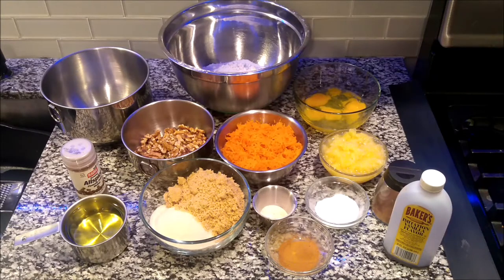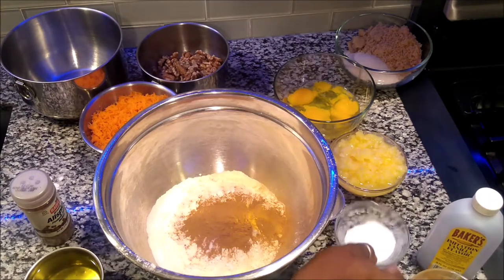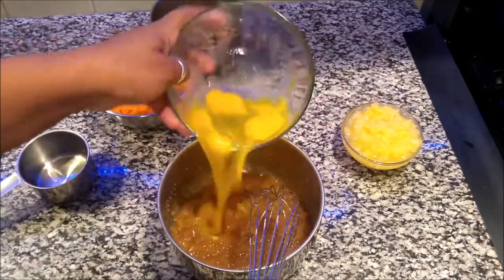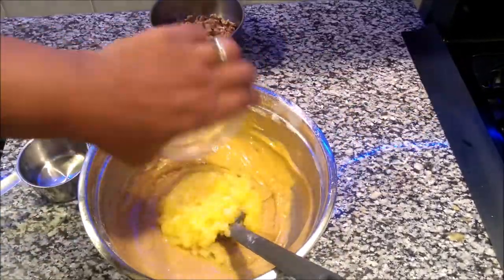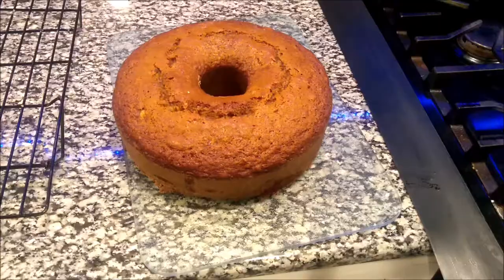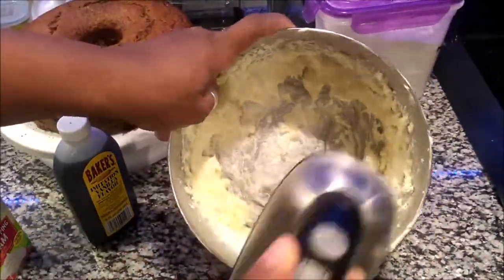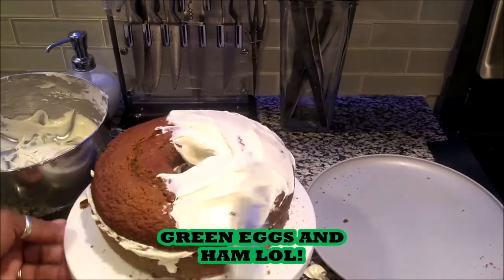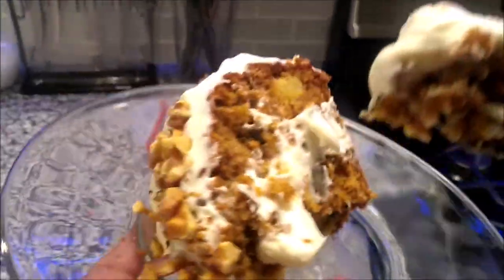HOW TO MAKE CARROT CAKE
How to bake a moist and easy carrot cake. How to bake, baking carrot cake,
Radio Show
Carrot Cake Recipe
1 cup Crushed Pineapple
1cups nuts of choice
2cups flour
2tspn baking soda
1/2 tspn allspice
2 tspn cinnamon
4 eggs(i used medium)
1cup brown sugar
1cup white sugar
1 cup oil( I use olive or canola)
2tspn vanilla flavor(I only use extract when making uncooked desserts)
1tspn salt
2cups carrots

BUFFALO NY,14215
$CPRvibe

Please go support both of my prince's channel's